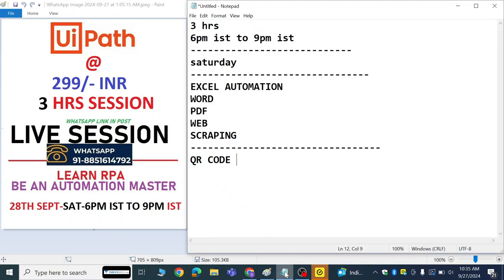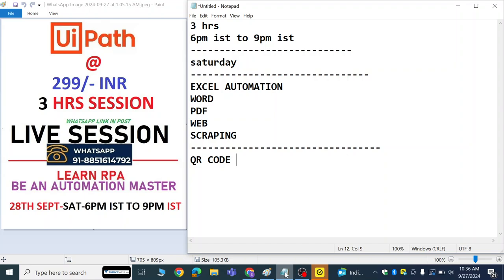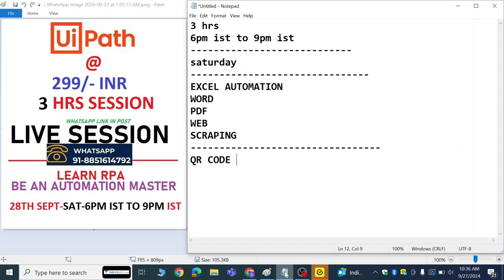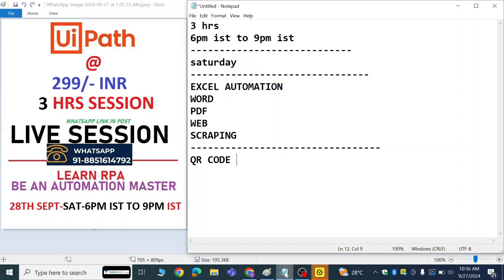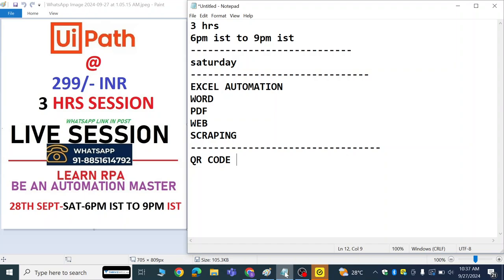RPA-UIPATH@299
Learn RPA with UiPath in Just 3 Hours!
🗓 Date: Saturday
🕕 Time: 6 PM to 9 PM IST
💰 Fee: ₹299
What You'll Learn:
-Introduction to RPA
-UiPath Installation
-Basic Activities
-Excel Automation
-PDF Automation
-Word Automation
-Web Automation
-Data Scraping
Why Choose UiPath? UiPath is highly in demand and a great starting point for a career in automation.
How to Join:
Connect with our WhatsApp group for updates.
Make your payment to confirm your seat.
Don’t miss this opportunity to boost your skills in RPA!